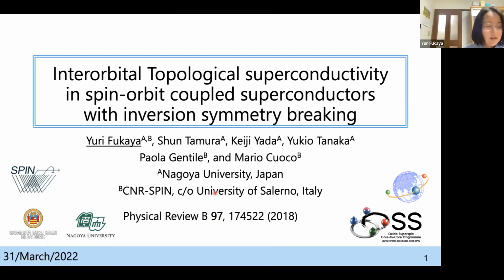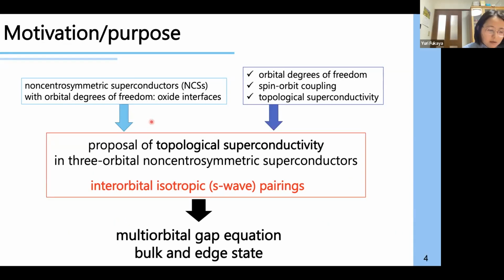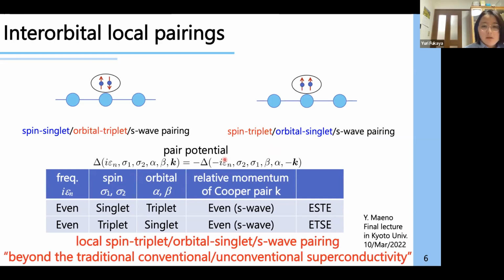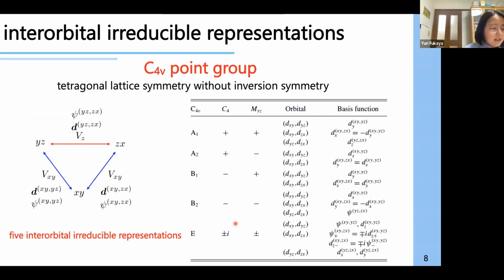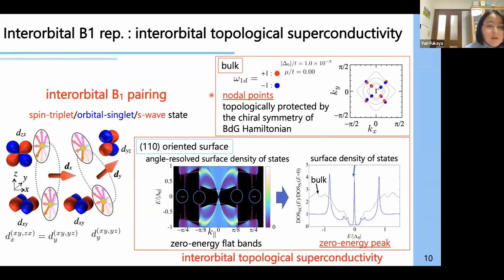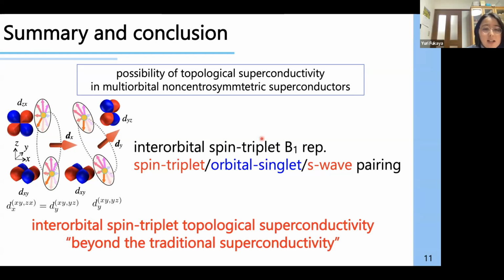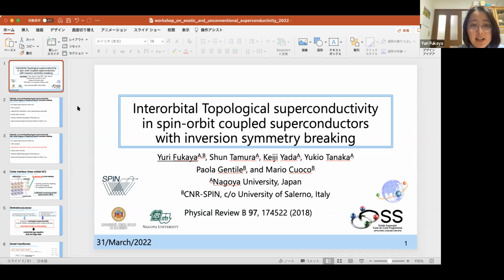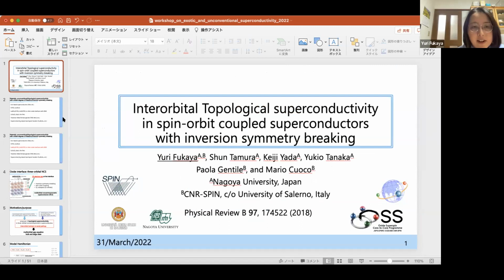Interorbital topological superconductivity in superconductors with inversion symmetry breaking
by Yuri Fukaya